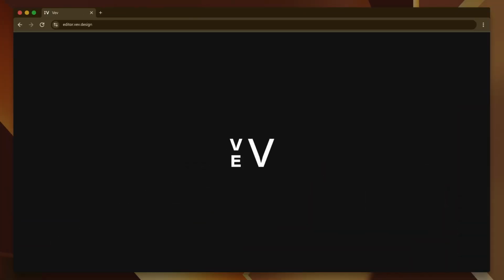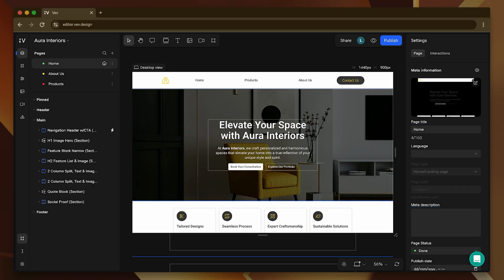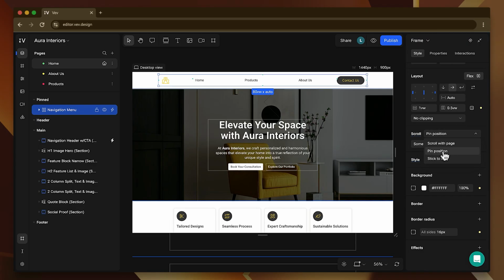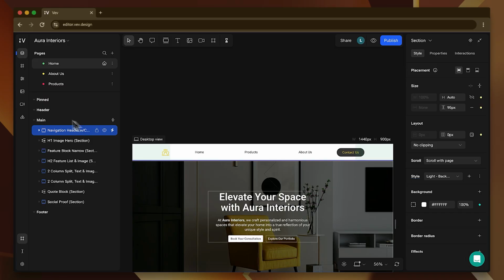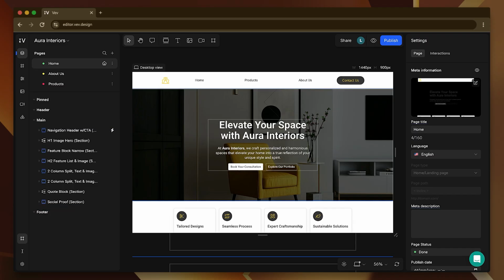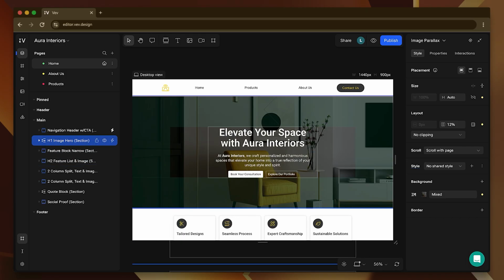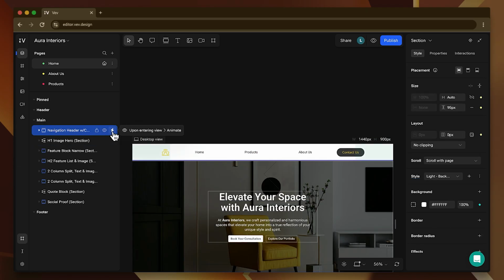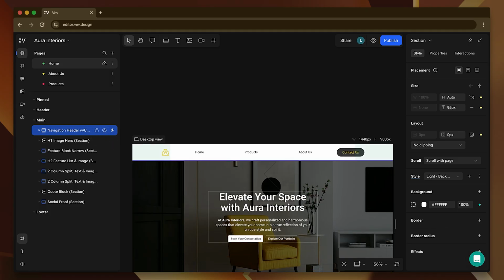The Layers Panel | Basics of Vev: Lesson 08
This lesson details Vev's Layers Panel, where you manage project pages and organize content. Layers are structured into categories: Pinned, Header, Footer, and Main. You can reorder sections and elements by dragging them in the list, as well as hide or lock layers to control visibility and edits.

This series is perfect for designers, marketers, and creators of all skill levels who want to bring their web creations to life.

⏰ TIMESTAMPS ⏰

0:00 - Introduction
0:13 - The Layers Panel
0:23 - Pages
0:45 - Layers
0:55 - Pinned Layers Category
1:46 - Header & Footer Layers Categories
2:23 - Main Layers Category
2:39 - Sections Layers
3:18 - Frame & Element Layers
3:40 - Interactions
4:01 - Locking & Hiding Layers